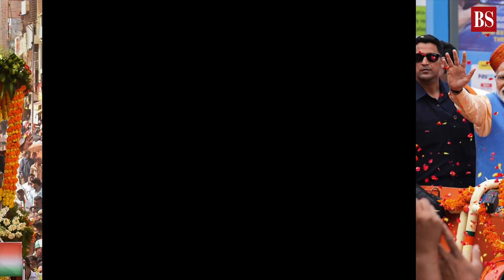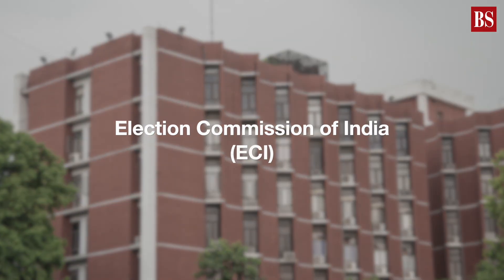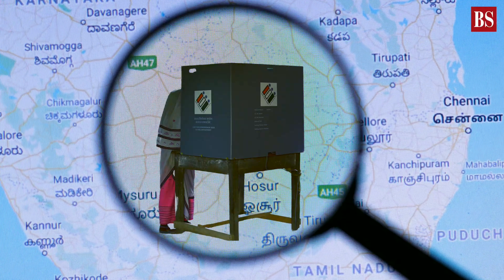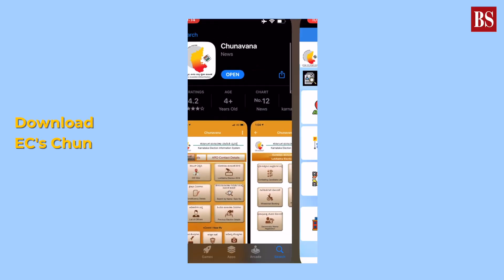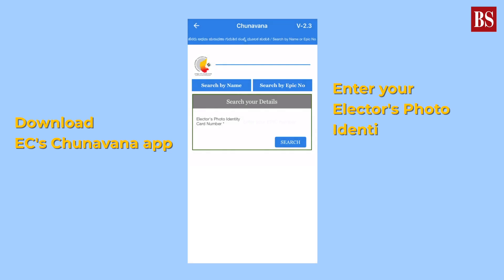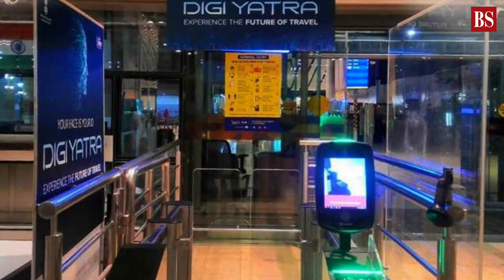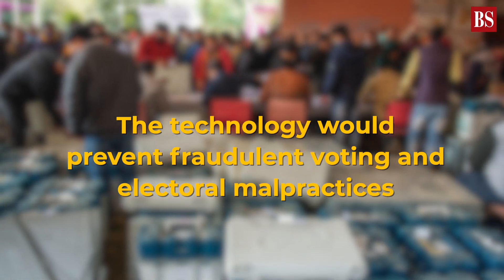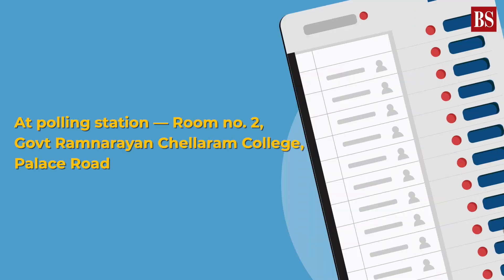Decoded: The facial recognition pilot for Karnataka Assembly elections 2023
For the upcoming Karnataka Assembly elections, the Election Commission of India (ECI) will introduce facial recognition technology at a polling booth in Bengaluru. You can skip the long queue at this polling booth on May 10. Watch the video for details